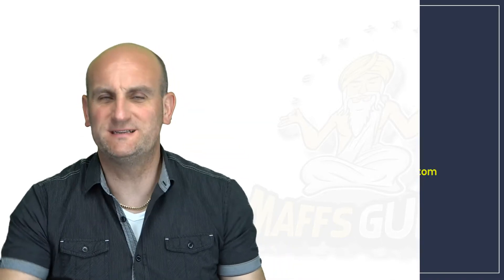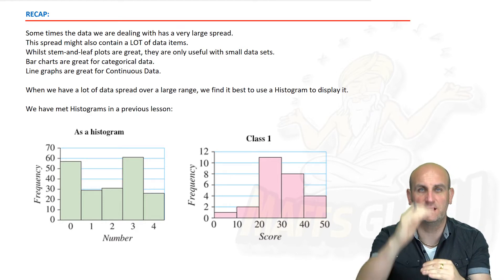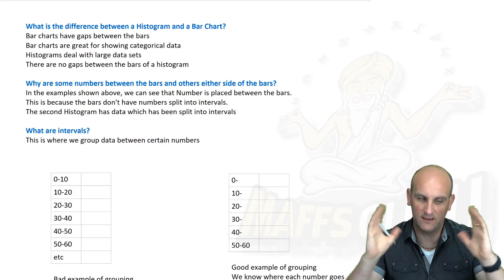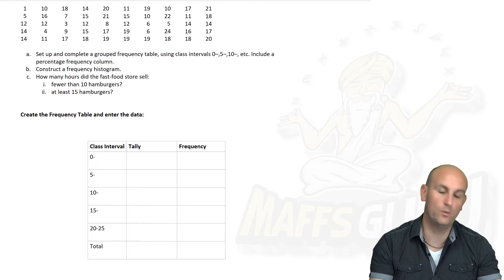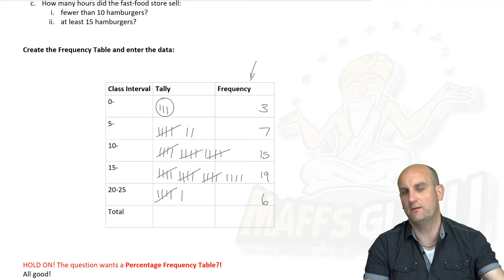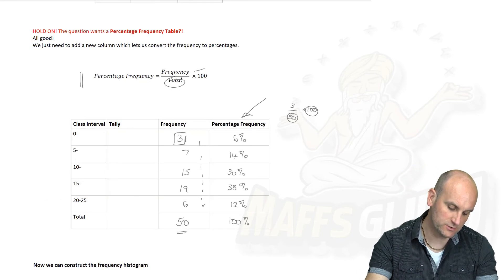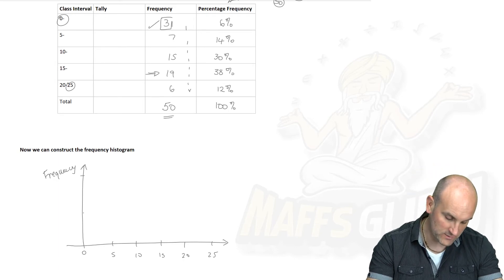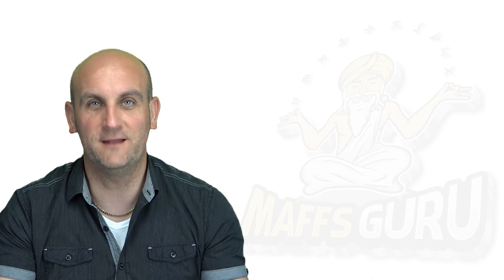Grouped data | Year 9 Maths | MaffsGuru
This video looks at how we can group data and show it. It looks at the ideas of histograms and how we can create them and read from them. It looks at the difference between a histogram and bar chart. There is a look at why we might want to write numbers in intervals and the best way to choose those intervals. It also takes a look at how we create a percentage frequency histogram. There is way too much fun happening in this video!

!!Ma/9/MAESS/Grouped data